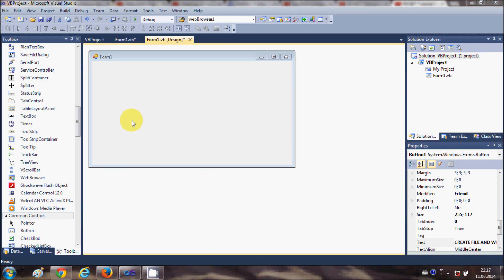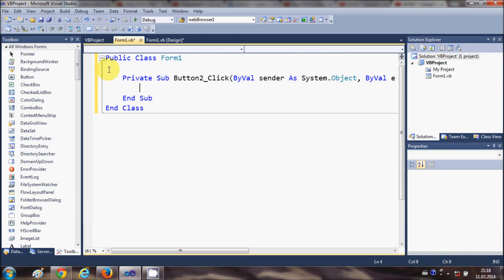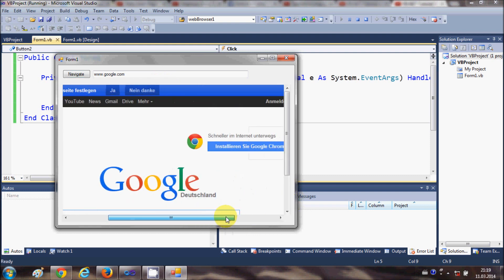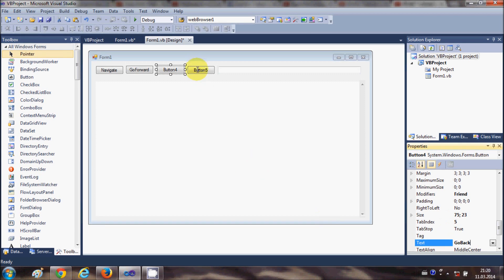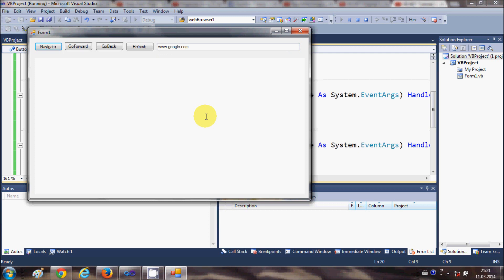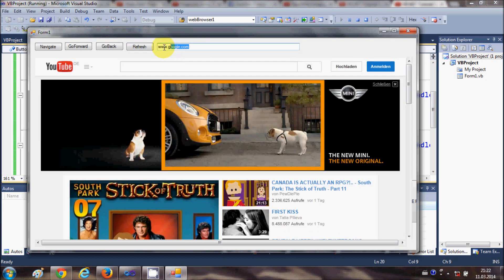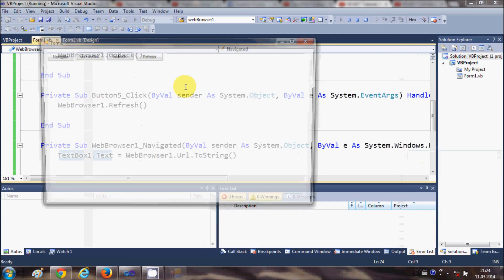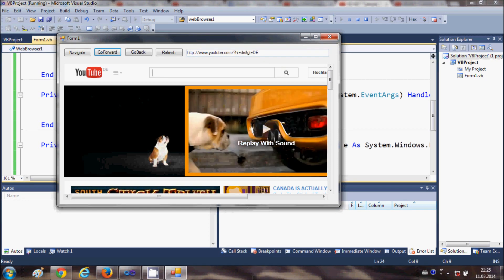Visual Basic .NET Tutorial 41 - How to use the WebBrowser control in Visual Basic .Net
Using The WebBrowser Control As A Document Viewer
Question: How To Use WebBrowser Control - VB.NET
WebBrowser Control (VB.NET) new tab
visual studio 2010 - VB.NET WebBrowser control
How to Automate Web Browser using VB.NET
Opening A File Using Web Browser Control? - VB.NET
Force Webbrowser Control To Scroll Left/down - VB.NET
Creating A Web Browser In VB.Net - VB.NET Tutorials